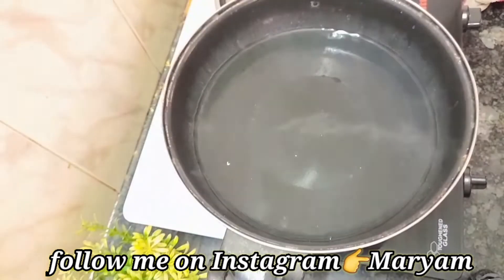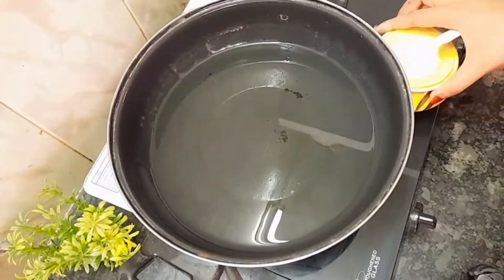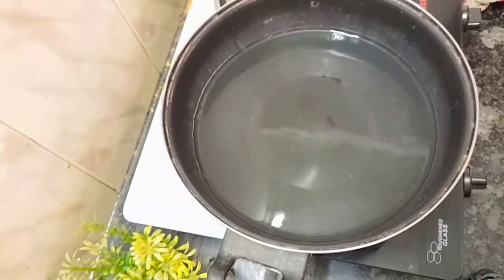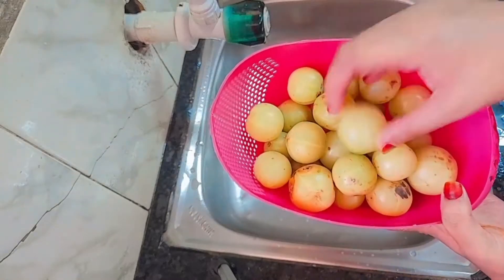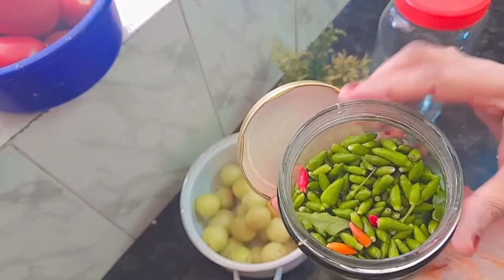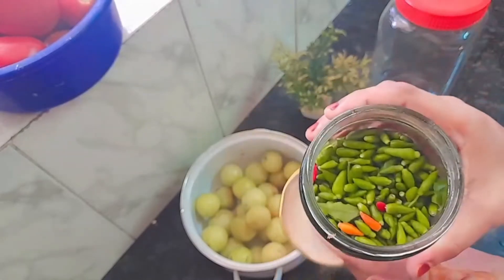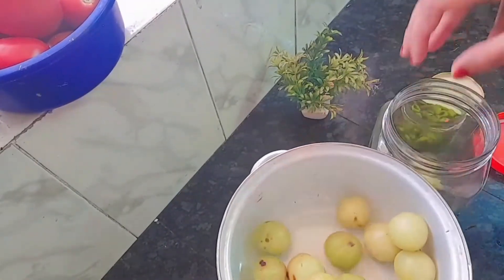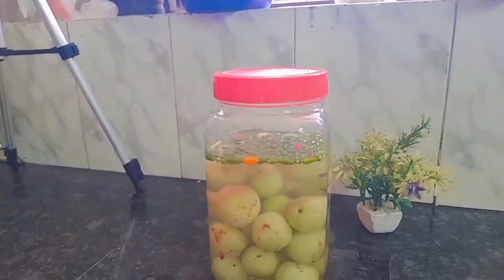ഇതു ഇഷ്ട്ടമില്ലാത്തവർ ഉണ്ടോ? 😋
This my new video.

nellika uppilitath recipe😋😋😋

adipoli tasty recipe.